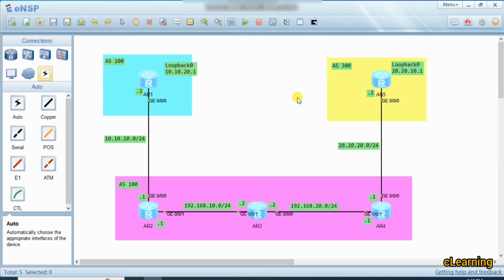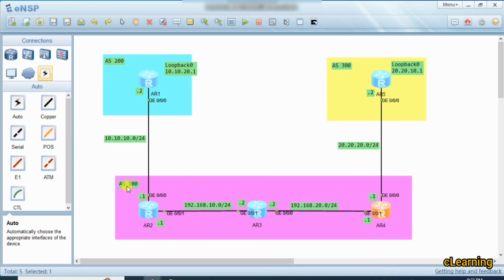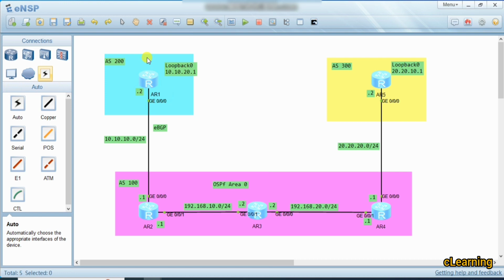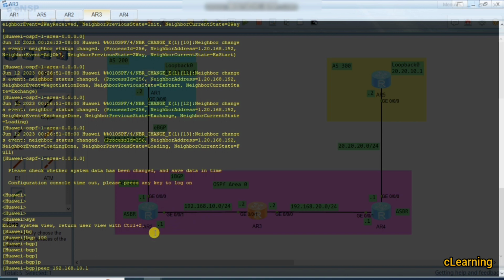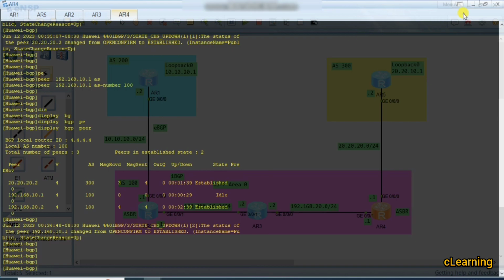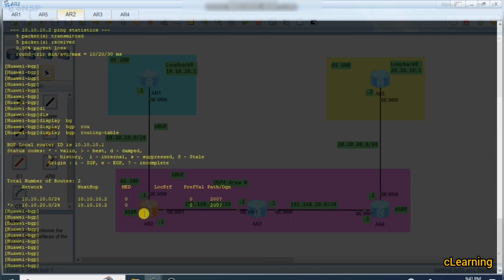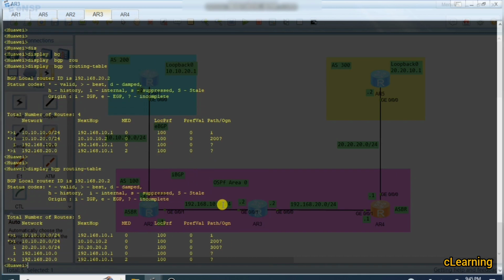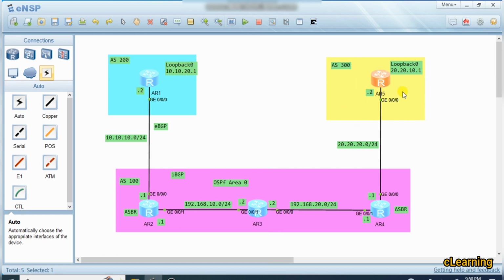How to Configure BGP & How BGP work | eBGP & iBGP peers in autonomous Systems | import routes in BGP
What is BGP? Border Gateway Protocol (BGP) refers to a gateway protocol that enables the internet to exchange routing information between autonomous systems (AS). As networks interact with each other, they need a way to communicate. This is accomplished through peering. BGP makes peering possible.